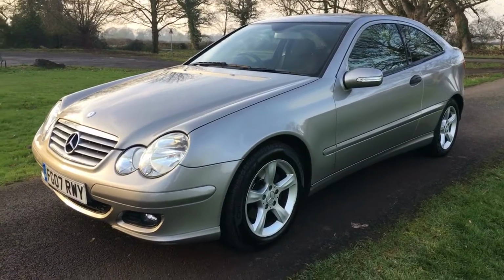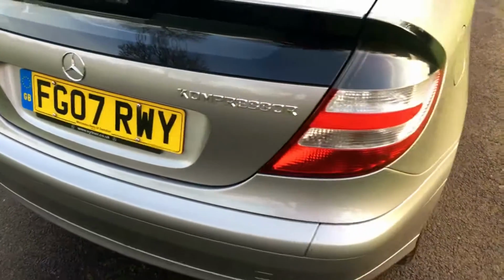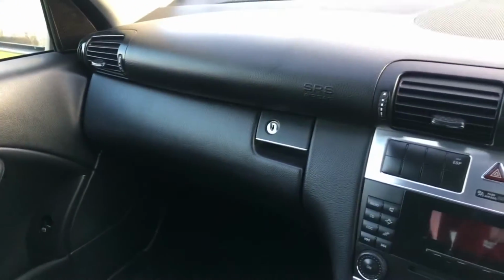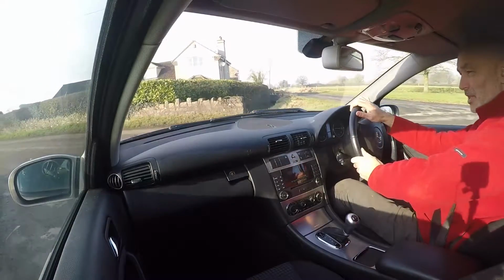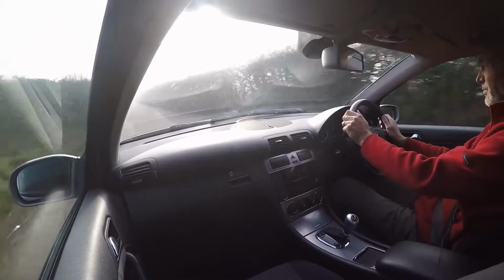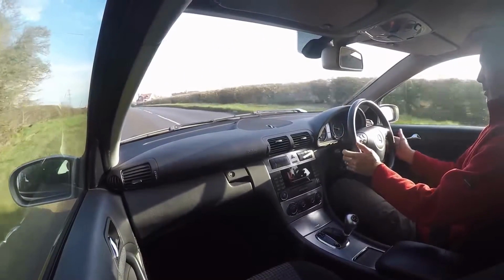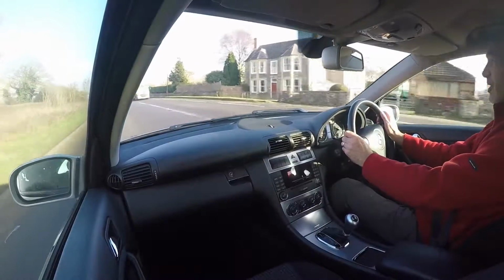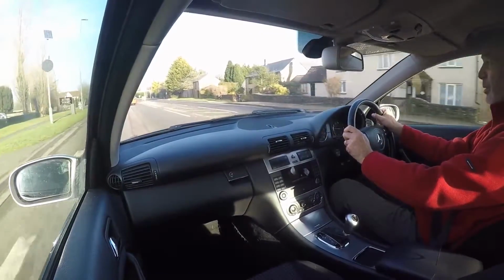FG07RWY Mercedes Benz C Class 1 8 C180 Kompressor SE 2dr